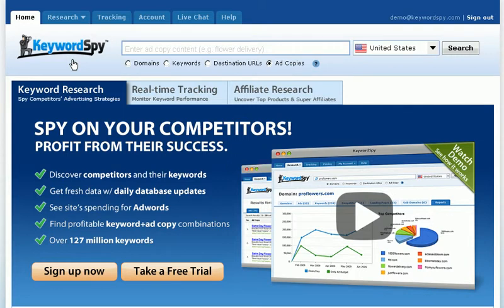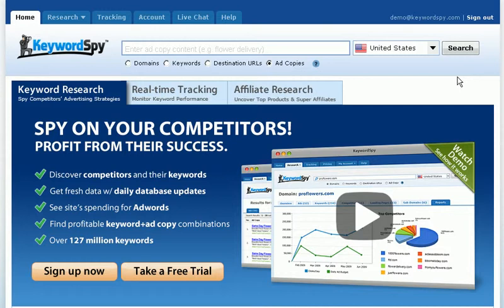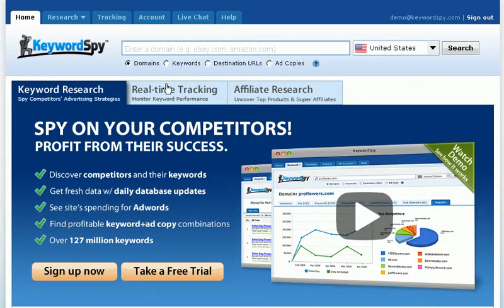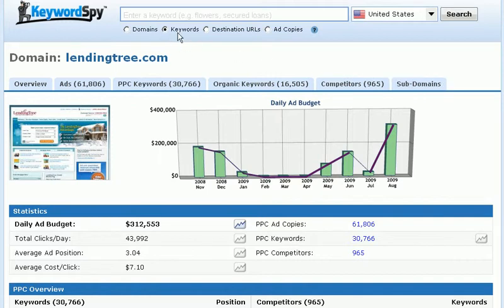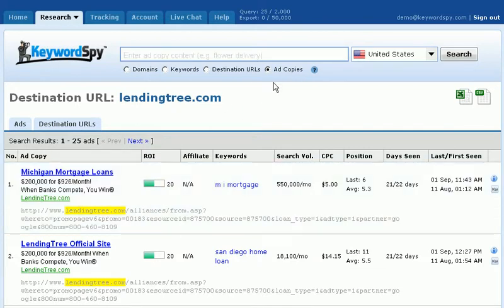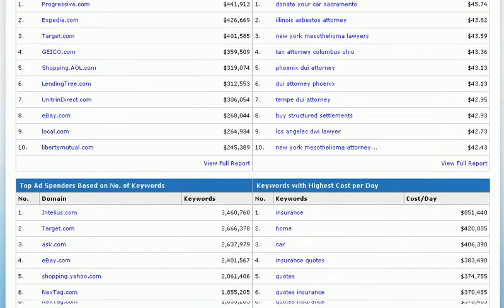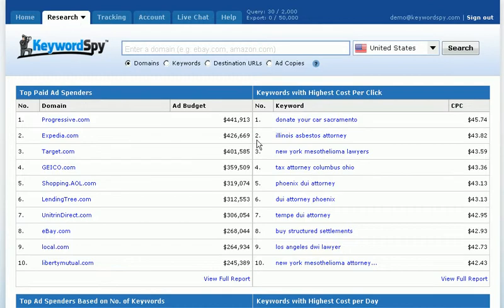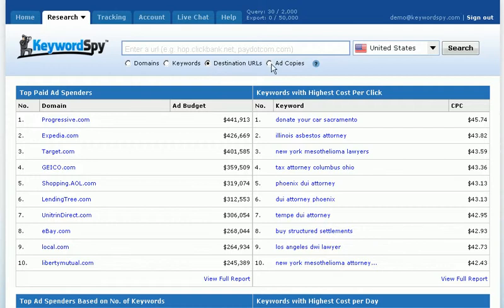KeywordSpy™ Video #01 - An Overview of KeywordSpy™ Research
Know the features that make KeywordSpy™ Research an incredible search advertising intelligence tool.

Also, check where the Top Lists reports are located, for you to know the best sites and keywords, based on different search advertising categories, such as Top Paid Ad Spenders, Keywords with Highest Clicks per Day, and Sites with the Largest Change in Number of Keywords.